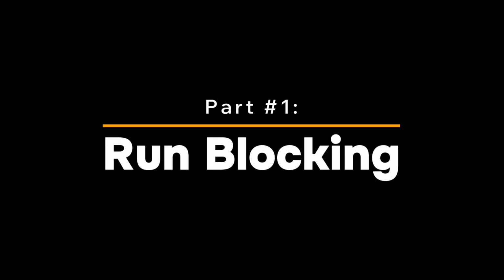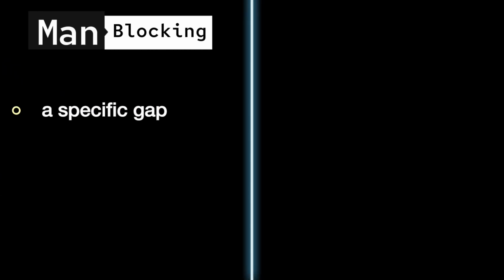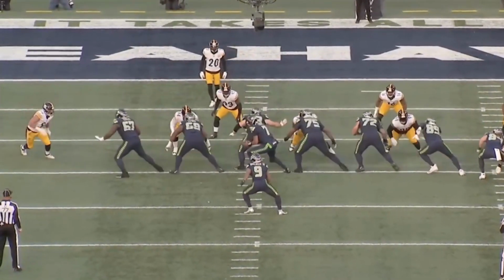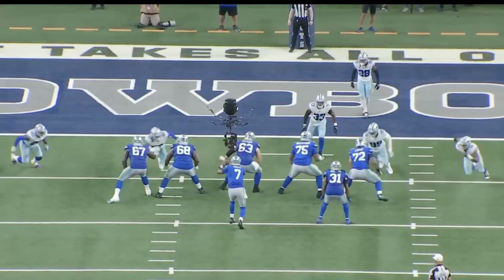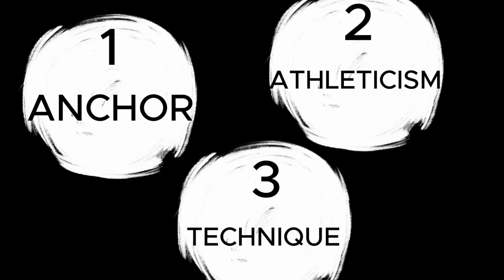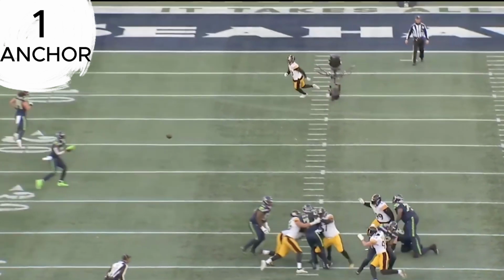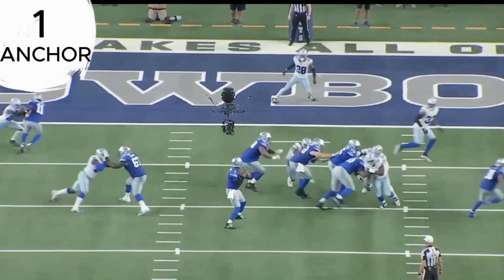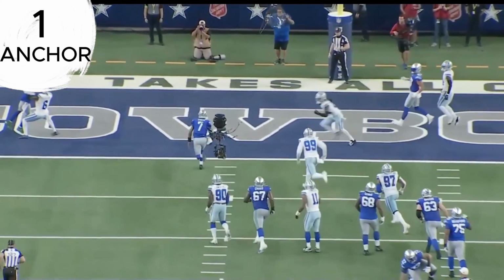What to Make of Charles Cross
In today's film breakdown, we look at Charles Cross - the Seahawks left tackle entering his third year. He has had plenty of ups and downs and has actually outperformed the other top 10 tackles that he shared a draft class with, but he certainly hasn't fully developed into a franchise-caliber left tackle.